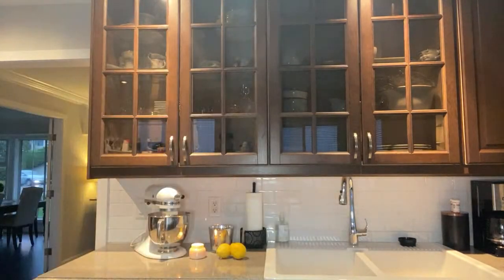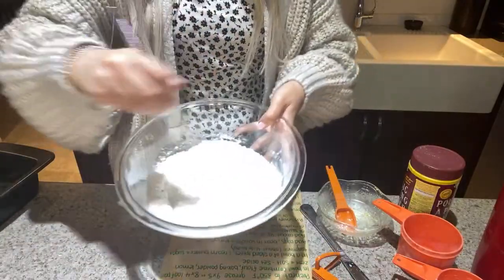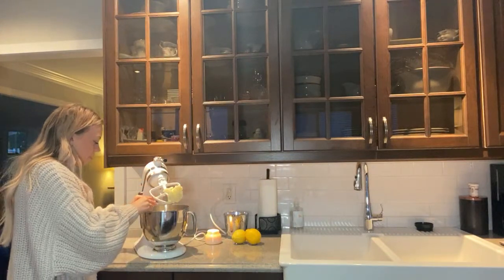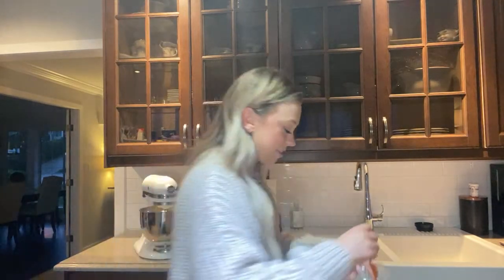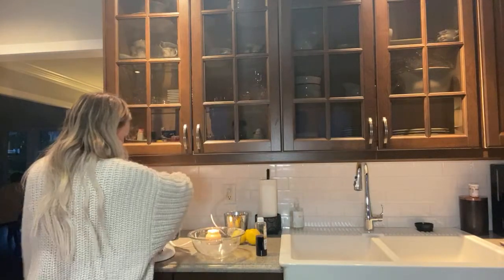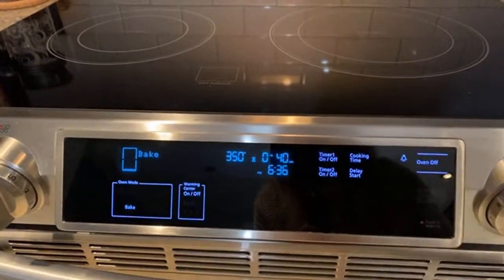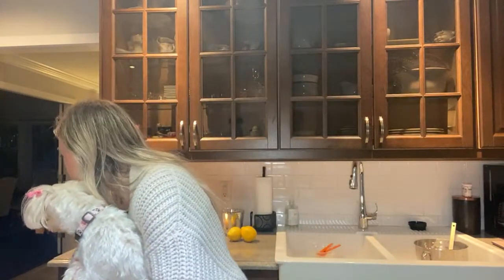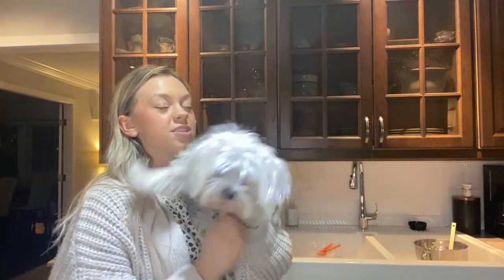Friday Night Live | Starbucks Lemon Loaf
Today we will be making Starbucks lemon loaf! 🍋